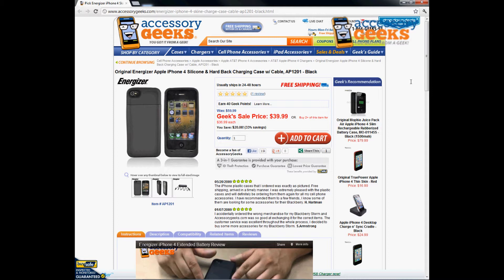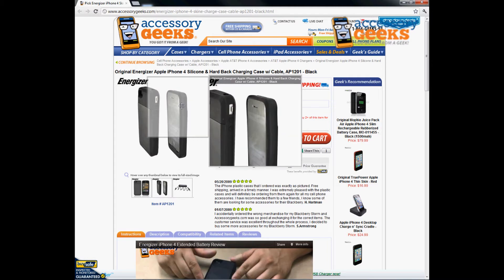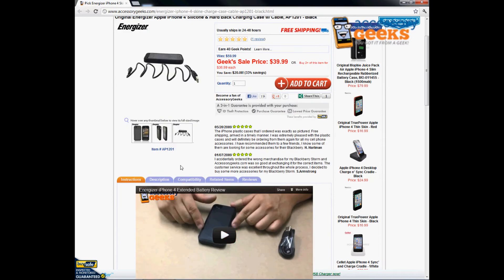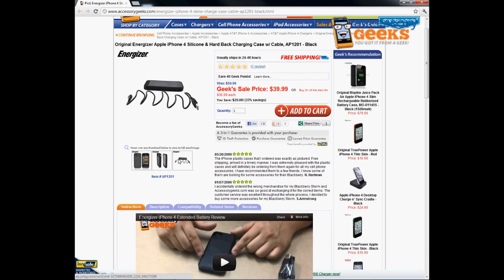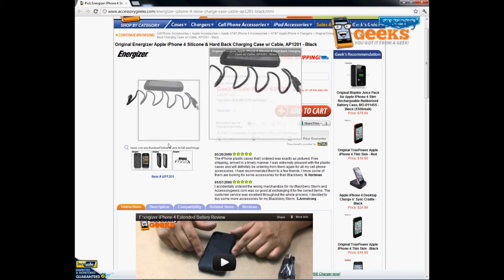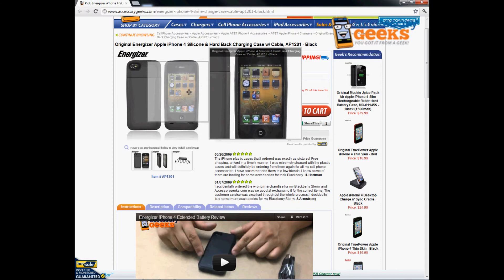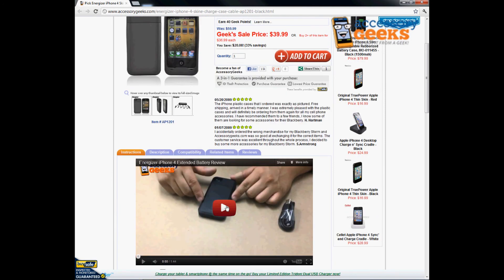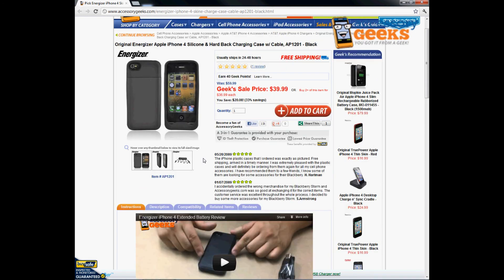AccessoryGeeks Energizer Apple iPhone 4 Silicone & Hard Back Charging Case Product Review